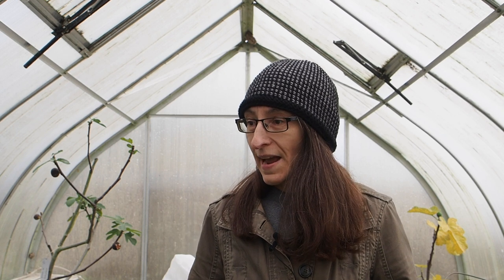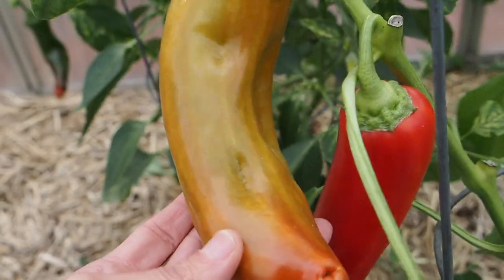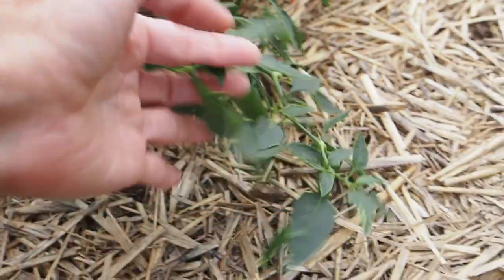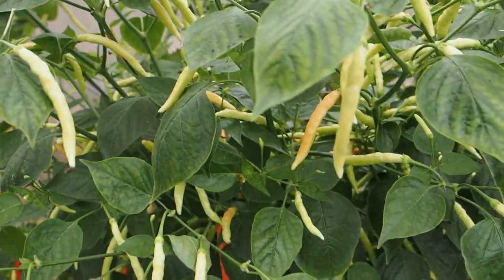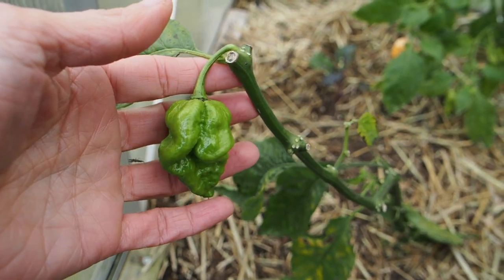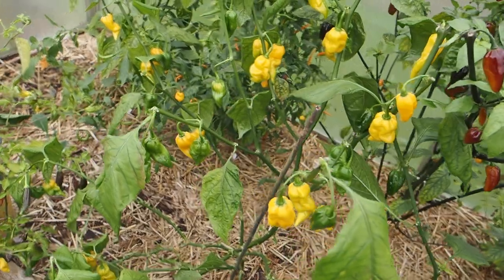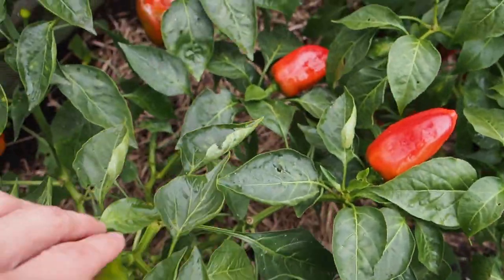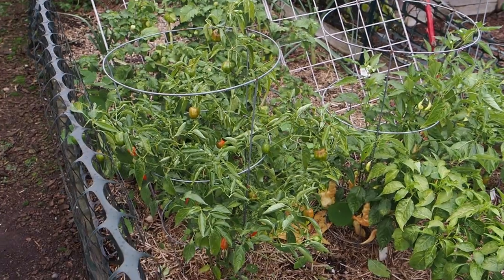October Pepper Update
Last pepper update of the season, I think.

0:00 Intro
1:49 Greenhouse Annuums
6:28 Peri Peri
7:59 Greenhouse Chinense
12:54 Raised Bed Annuums
15:36 Raised Bed Baccatums
17:52 Lemon Drop x Gochu
18:57 Peppers in a Can